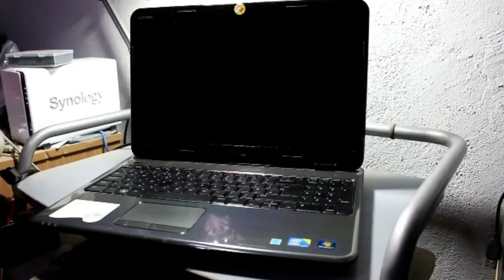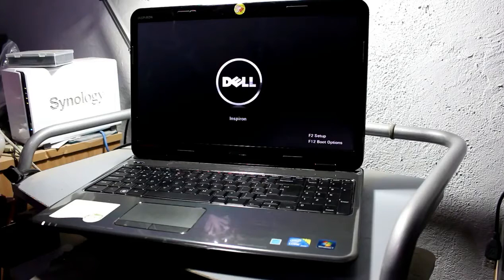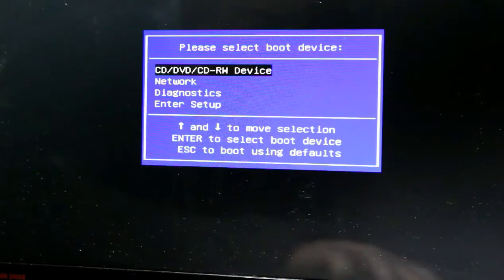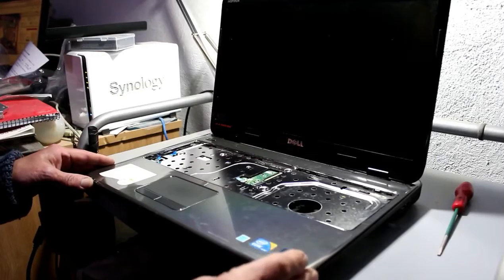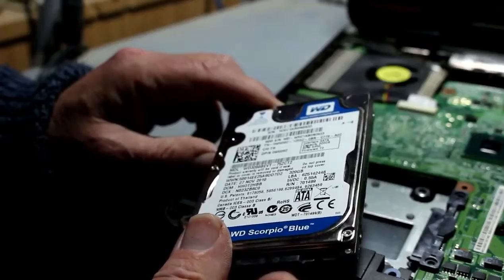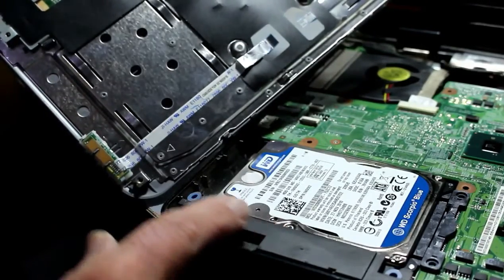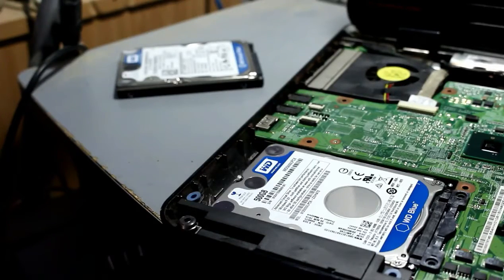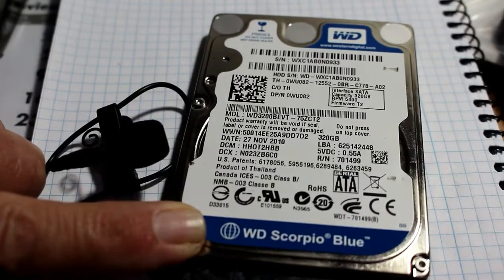Dell Inspiron 15R Hard Drive Replacement Laptop Repair Tutorial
I discover why this Dell Inspiron laptop will not boot. Using the built in diagnostics and looking in the BIOS the hard drive has failed. I show how to replace the drive with a new one of the same Western Digital make but higher capacity of 500GB.